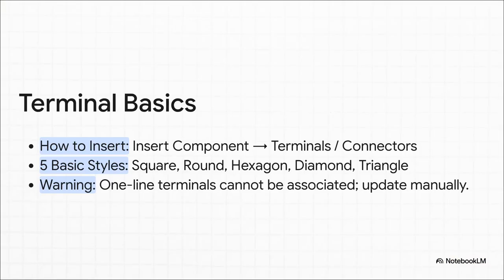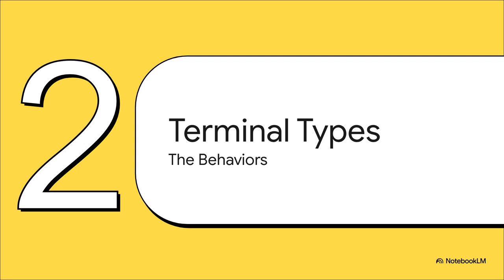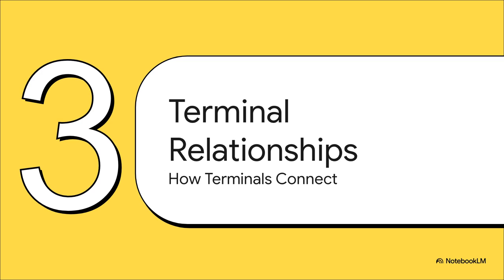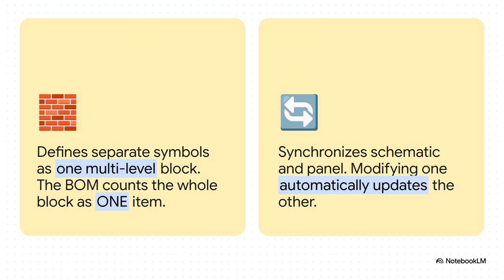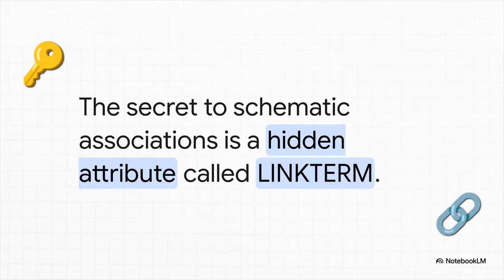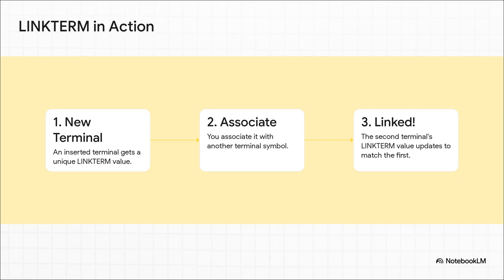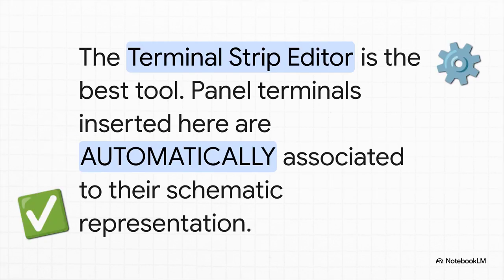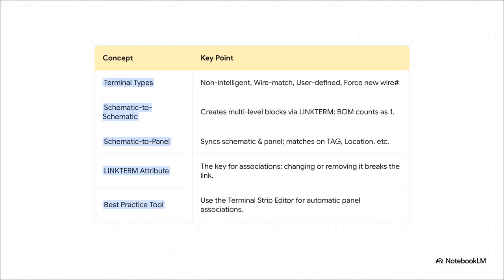AutoCAD Electrical Tutorial: Mastering Terminals & Relationships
Welcome to this comprehensive training session on Terminals in AutoCAD Electrical. Whether you are a beginner or looking to refine your CAD skills, this tutorial covers everything you need to know about terminal symbols, their behaviors, and how to manage complex schematic and panel relationships.

What You Will Learn in This Session:
Introduction to Terminals: Understand what a terminal is, how to insert it (Insert Component → Terminals/Connectors), and the 5 terminal styles (Square, Round, Hexagon, Diamond, Triangle).
Terminal Behaviors: Learn the difference between Non-intelligent, Wire-number matched, User-defined number, and Forces new wire number terminals.
Schematic-to-Schematic Relationships: Discover how to define separate terminal symbols as a single multi-level block, ensuring your Bill of Materials (BOM) correctly counts it as one item.
Schematic-to-Panel Relationships: Learn how to synchronize updates between schematics and panels based on TAG, TAGSTRIP, Installation, and Location values.
Association Methods: Master the Associate Terminals tool, and learn how to use the "Pick" or "Add/Modify" features in the Insert/Edit dialog.
The LINKTERM Attribute: Understand how the LINKTERM value links terminals together, and why changing or removing it breaks associations.

Practice Task for Viewers:
Want to test your skills? Try this exercise after watching:
1. Insert a terminal using Insert Component → Terminals/Connectors.
2. Create a 3-level multi-level terminal block using the Associate Terminals tool.
3. Run a Bill of Materials report and verify the count shows as exactly 1.
4. Insert a panel terminal using Terminal (Panel List) and verify that auto-association works.